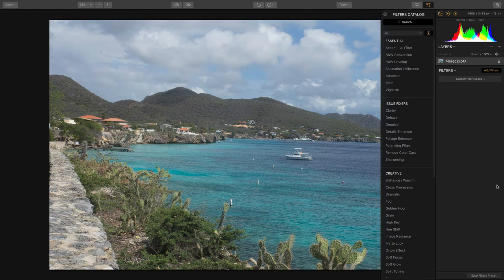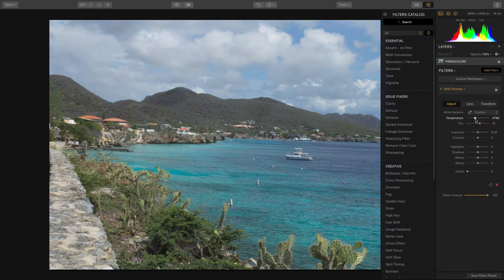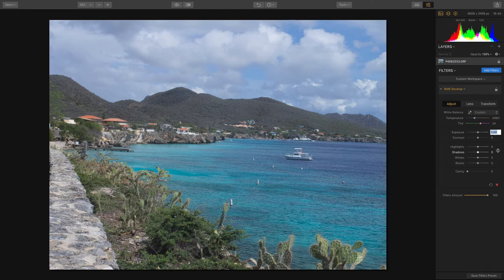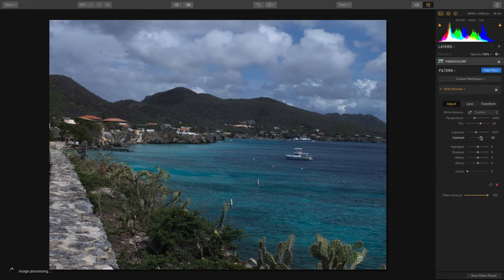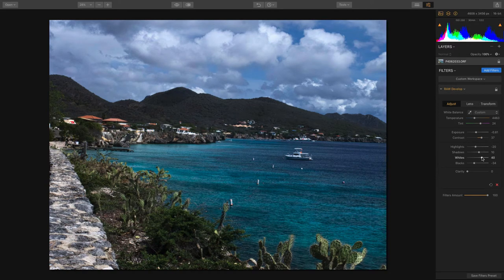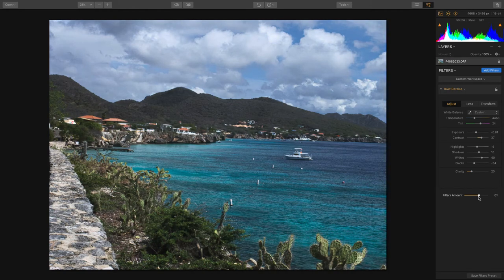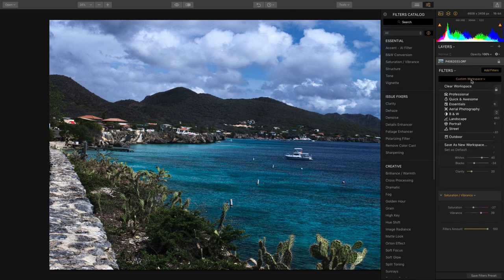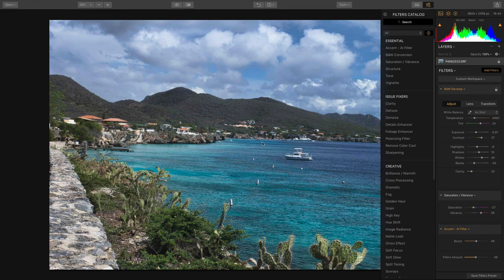Luminar 18 RAW Develop – Adjust Tab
Learn how to make core adjustments to raw images in Luminar 2018.